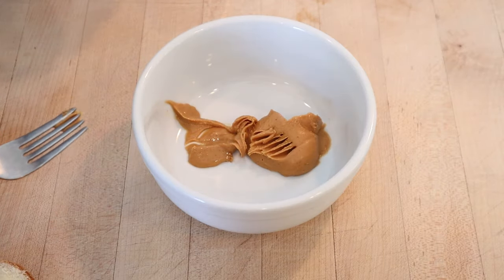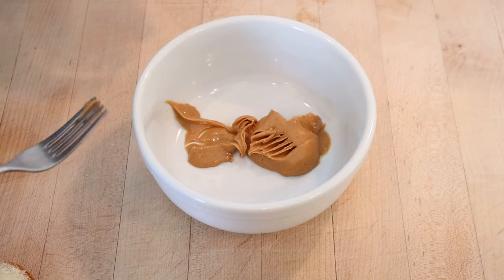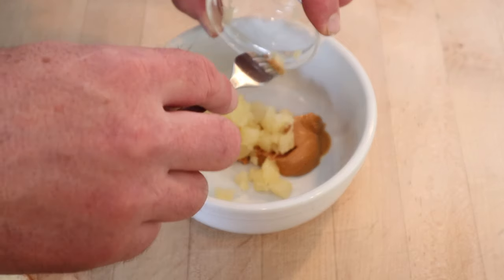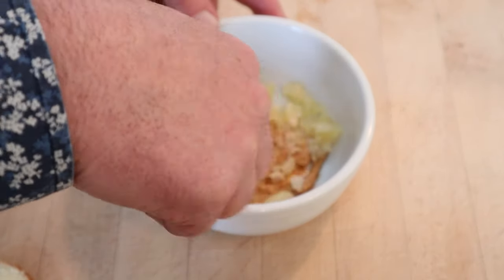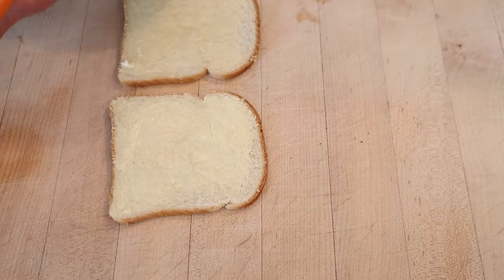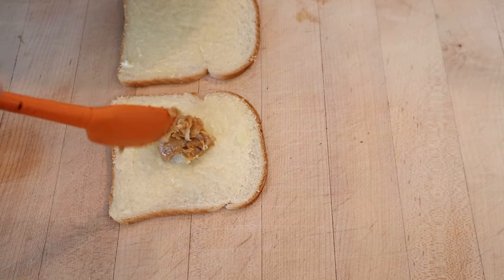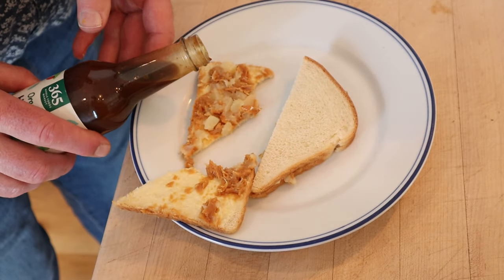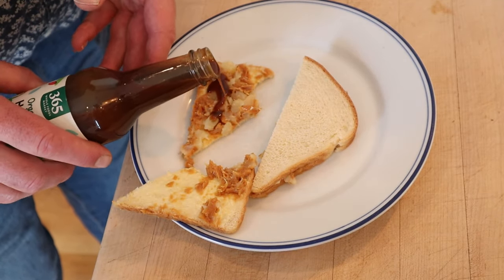Pineapple and Peanut Sandwich (1937) on Sandwiches of History⁣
The Pineapple and Peanut Sandwich from 1937’s Searchlight Recipe Book sounds like it might contain pineapple and peanuts. And it does, in a way. That’s because the peanuts are represented with peanut butter. I opted for a natural, unsalted version which, as you’ll see, turned out to be a fortunate choice.